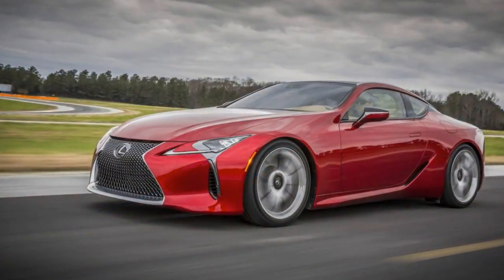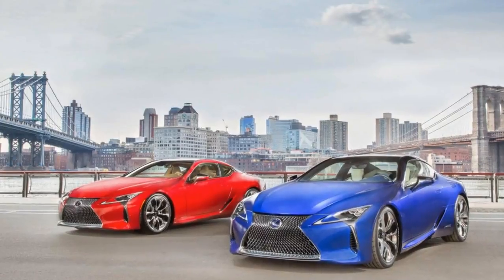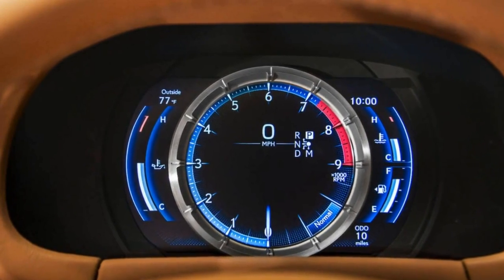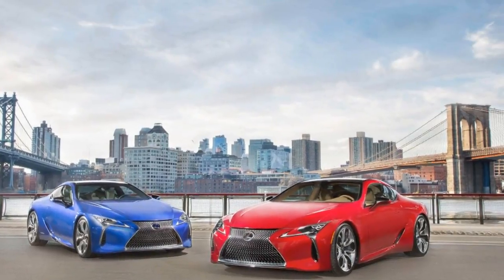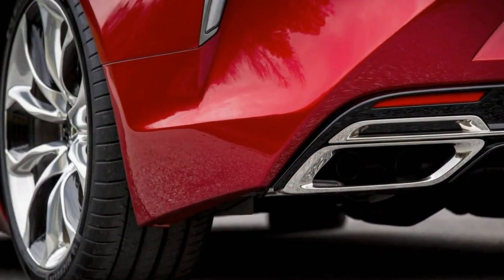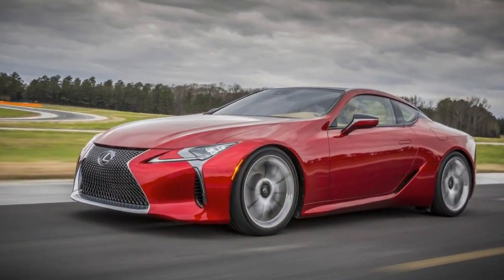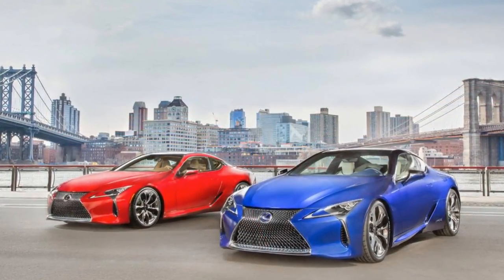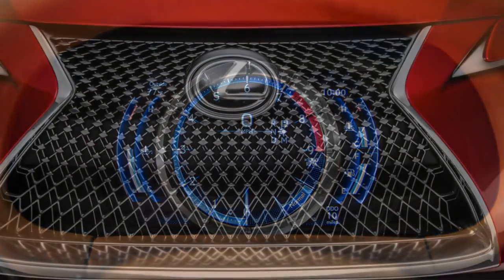2018 Lexus LC500 - One Take REVIEW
Well it certainly looks distinct. The LC500 is a strong example of Lexus’ new design language -- it looks kind of bolted to the floor, poured onto the road. I like the look. It’s striking. That grille that everybody’s whining about doesn’t bother me. I think the proportions and the shape are cool. A crowd of neighbors who were in the demographic for one of these loved it. I was a little surprised it didn’t get more reactions from the general public during the week I had it, but everyone who commented liked it. This is exciting design!

Lexus says the LC500 is a “world-class prestige luxury coupe and a new era of uncompromising design and performance.” I agree, at least about those first two items. It’s also $92,000 worth of world-class prestige just to start. So get ready to pay for it.

It sits on an all-new platform, too, which adds to the excitement: the front-engine, rear-drive GA-L Global Architecture – Luxury, which will also underpin the next Lexus LS. This version of GA-L uses a mix of steel, aluminum, some carbon-fiber composite and a whole lot of suede, yet tips the scales at 4,280 pounds, according to the spec sheet. I would have thought it would weigh less, considering all those lightweight materials. Overcoming that mass is a powerful 471-hp 5.0-liter V8 mated to a 10-speed automatic driving those rear wheels to take the whole rig from 0-60 in just 4.4 seconds. Its sister ship, which I did not drive, is the LC500h, a hybrid version making 354 total system horsepower, 0-60 in 4.7 seconds and stickering at $96,510.

Fine, fine, enough context -- what's it like to drive the thing? Well, it is not the next LFA. It’s not a supercar, it’s not a sports car, it might not even be a grand touring car. It’s more of what marketeers used to call way back a "personal luxury coupe," a modern-day, high-tech, high-power descendant of the SC400, or, if you wanted to be cruel, of the Lincoln Mark VII and VIII. I took it up Angeles Crest Highway just to see if it was sporty, and while I tried to force it into sportiness, it steadfastly remained tuna-boat luxurious. It plowed a little into corners here and there, and the steering required more tiny corrections than sportier cars I’d recently driven up here. It felt just a little too heavy. Then I took it along Mulholland because I refused to believe the Angeles Crest Highway results. Even playing around with the Sport and Sport+ functions, it remained heavy and luxurious.

“But it has 471 hp,” you bleat.

“Yes, but it weighs over 2 tons,” I retort. “With more of that weight on the front axle than on the rear.”

No matter how much “feel” you try to force into the steering, the most it will give you is “just barely overboosted,” never “light” or “nimble.” The brakes felt twitchy and nervous unless you hit them at full pressure; then everything worked well and stopped the car just fine. But as I approached 0 mph and just wanted to stop smoothly, I kept getting a kind of grabby feel from the discs, which were never very smooth when the pedal was up near the top of its travel.

All this despite my test car having the Performance Package with forged aluminum wheels, TORSEN limited slip differential and rear-wheel steering.

I like the look

I am not whining. I enjoyed driving the LC500 during my week; as a personal luxury coupe, it's something of a dream, floating and winging its way through the city as easily as it gently understeers up Highway 2.

The best functional thing about this whole car from a driver’s point of view is the 10-speed transmission, which shifts so quickly and so slickly that it's like one continuous pouring of power. It's also smooth on downshifts, imperceptible to feel but sonorous to hear as it automatically matches revs. The downshift blips might have scared the bicyclists for whom I always slowed way down, waiting for a safe place to pass them. Sorry, man, it’s the transmission, not me. But it has to be the smoothest-shifting, quietest, coolest transmission on the market.

There are a few goofy and ridiculous things they should have done better on this car: After you pull the washer lever, the driver’s side wiper blade leaves about a half a foot (8 inches, I just measured) of dried and murky washer-fluid slop blocking your vision on the driver’s left (why?); that gawdawful mouse pad that Lexus insists on using instead of buttons and knobs for the infotainment system? Good luck with that. And the useless back seats: What’s the point of having back seats if you wouldn’t put your worst enemy back there? Seriously, you couldn’t fit kids back there, and pets might complain, too. Shorten up the wheelbase, eliminate the rear seats, save weight and suddenly you have a sports car, or at least a sportier car. But no, you have a personal luxury coupe. Deal with it.